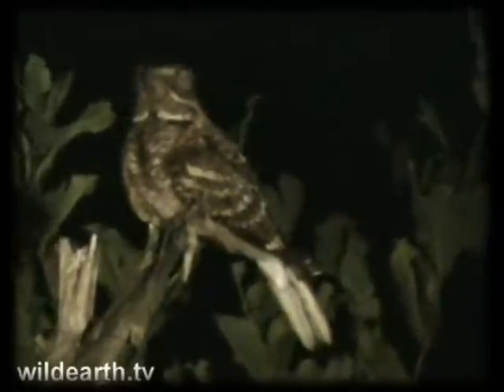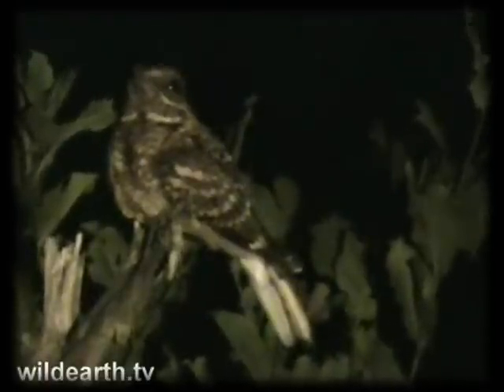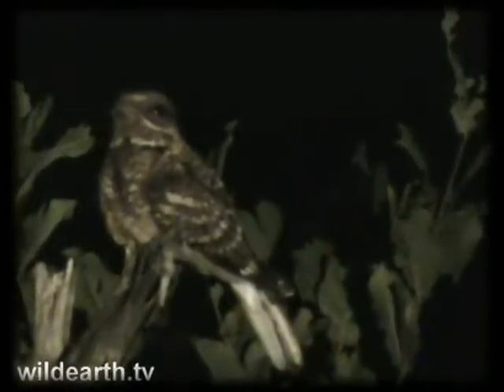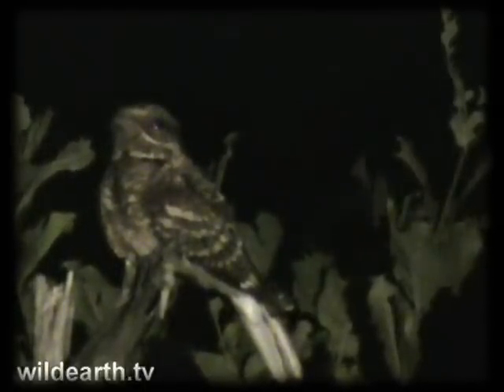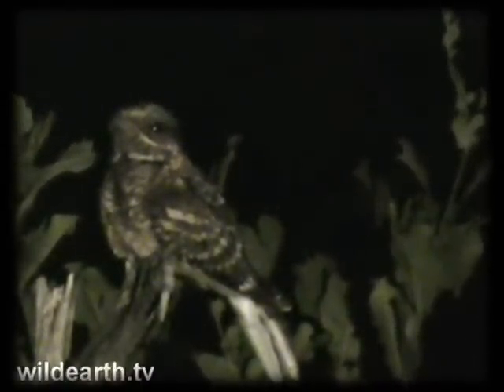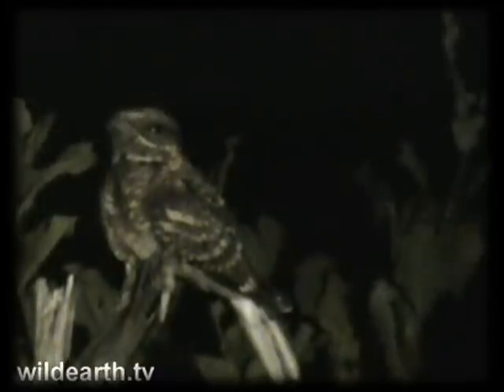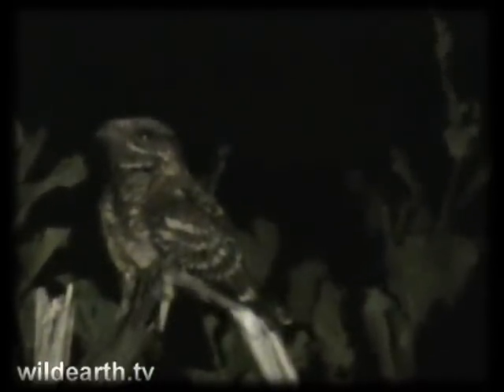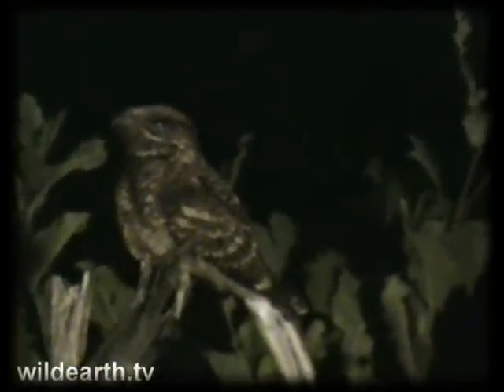Nightjar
4/01/09 Night Drive